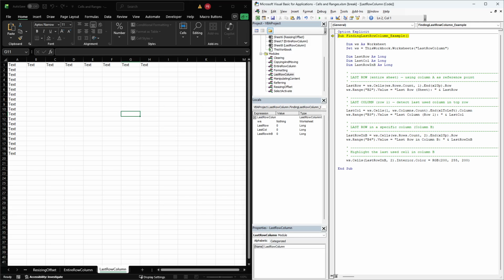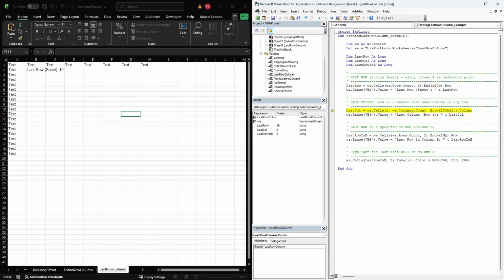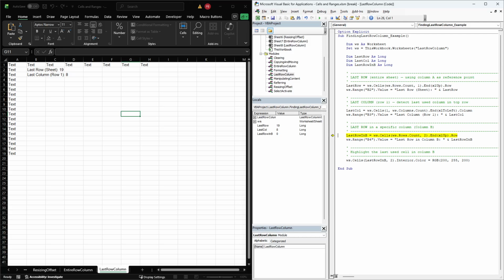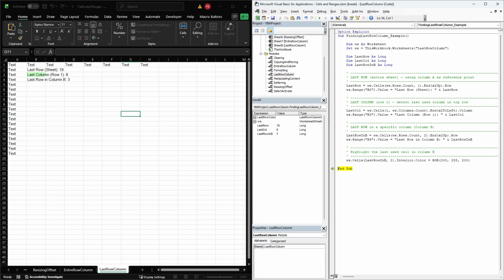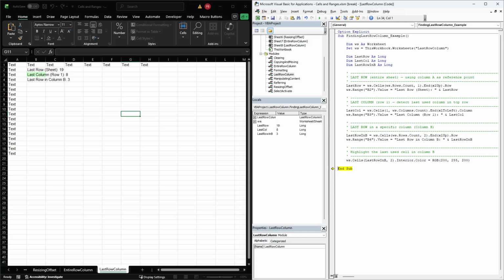Cell & Range Finding last rowcolumn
Want to build reports that automatically adapt to changing data?

In this tutorial, you'll learn how to find the last row and last column in Excel VBA and use them to create dynamic report automation.

In this video, you will learn:

• How to find the last used row in VBA
• How to find the last used column in VBA
• How to create dynamic ranges based on your dataset
• How to avoid hardcoded row and column references
• How to automate reports that grow over time
• How to handle changing financial data efficiently
• Common mistakes when detecting the last row or column
• Best practices for scalable VBA reporting tools

Finding the last row and last column is one of the most important techniques for building flexible, reliable, and dynamic Excel automation solutions.

Whether you're a finance analyst, accountant, FP&A professional, or Excel developer, this lesson will help you automate reports that adjust automatically as your data changes.